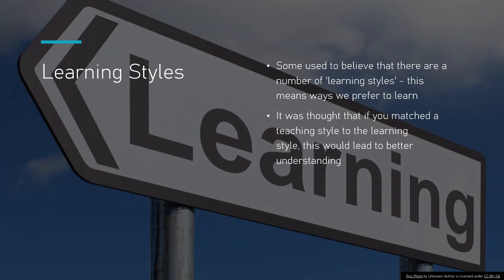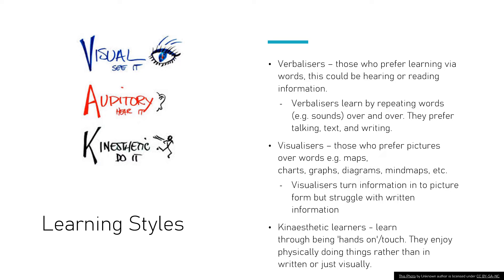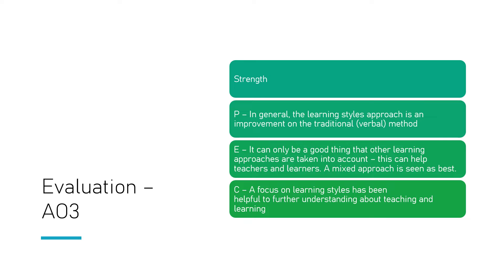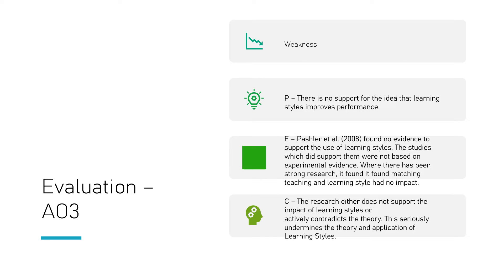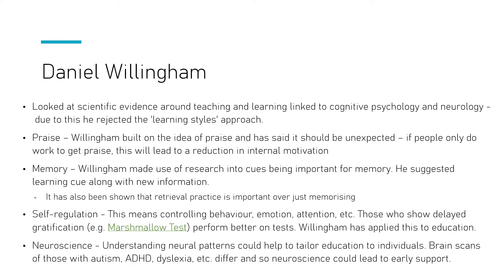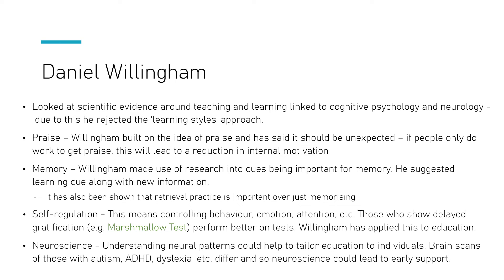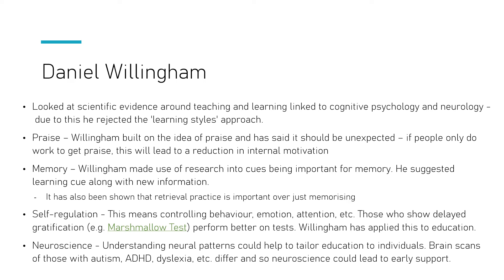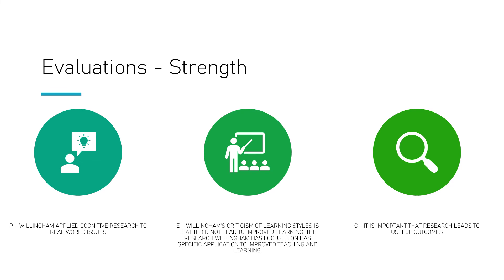AQA GCSE Psychology Developmental - Learning Styles & Willingham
A video for the AQA GCSE Psychology course looking at the Developmental Psychology topic. This video explores the topic of learning styles and the criticism of them.